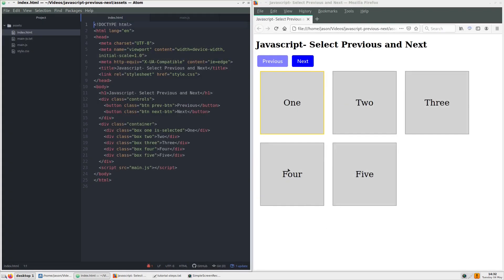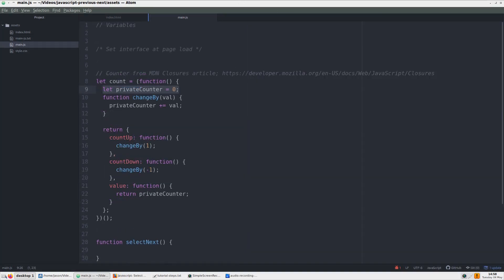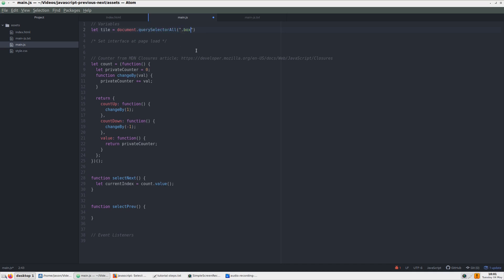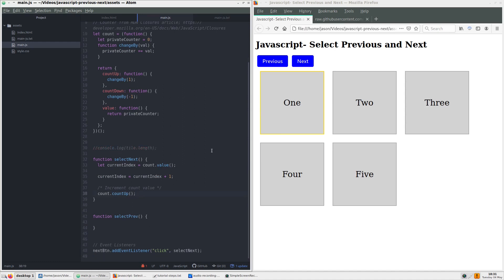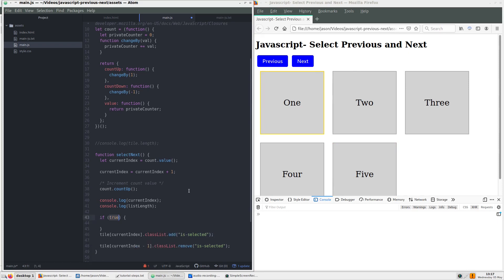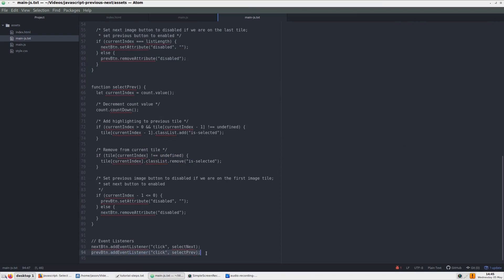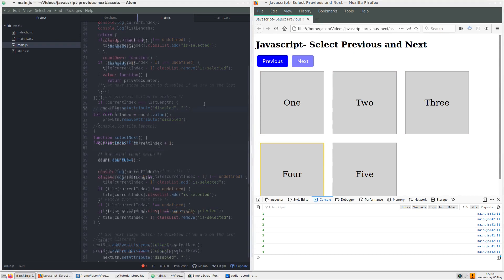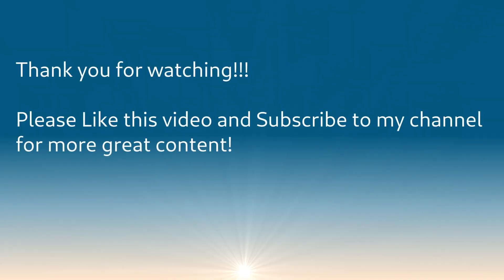How to Implement Previous and Next Selection with JavaScript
In this tutorial, we will create a basic selection interface. Using JavaScript, HTML and CSS, our finished product will highlight identical elements on the screen from clicking next and previous buttons.

Prefer to see this tutorial in writing? Check out the written version at Jason G. Designs.